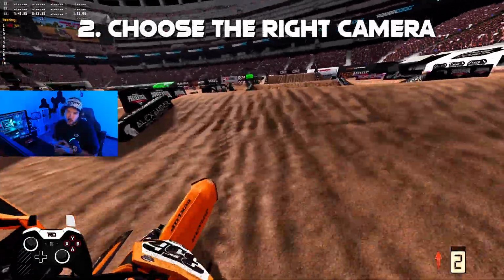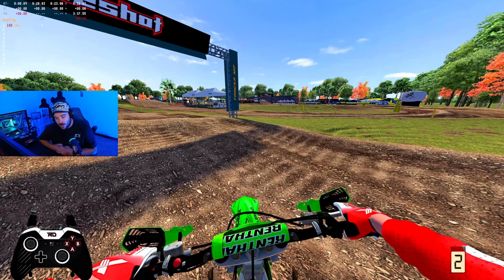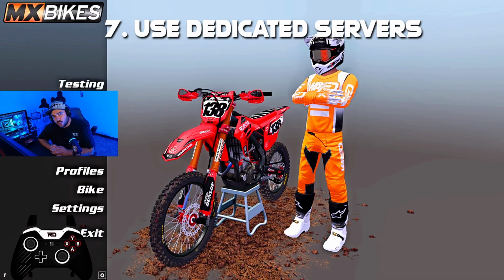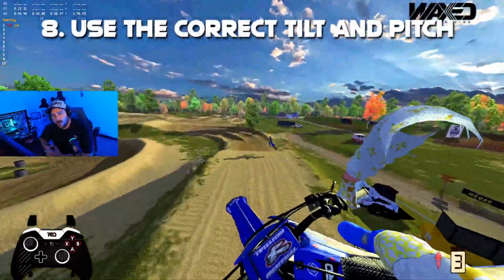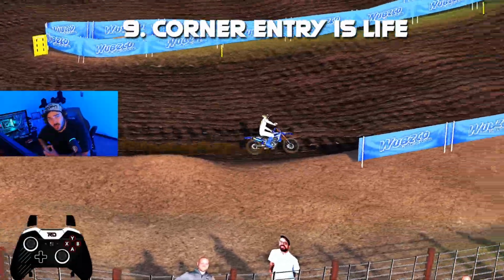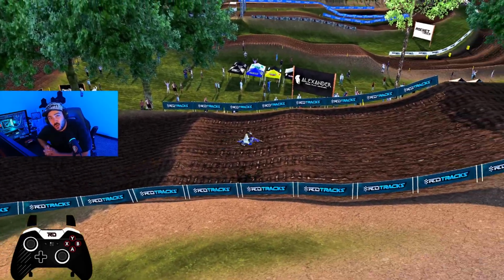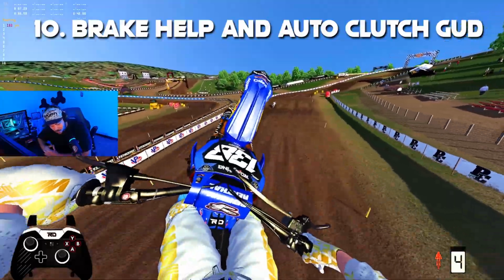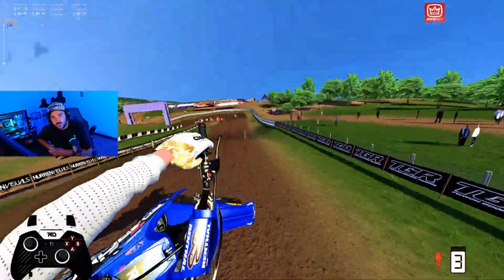10 Things I wish I knew when I started playing MX Bikes..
10 Things I wish I knew when I started playing MX Bikes..

MY GEARR!!!

MOUSE PAD:

THANK YOU NIKO and MX BIKES SHOP for providing my dedicated server.